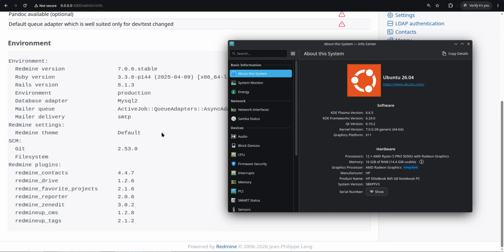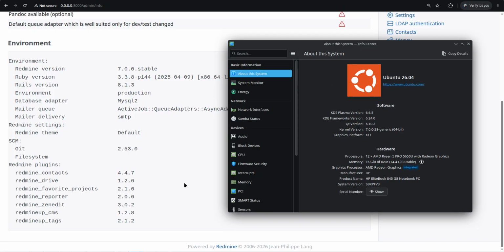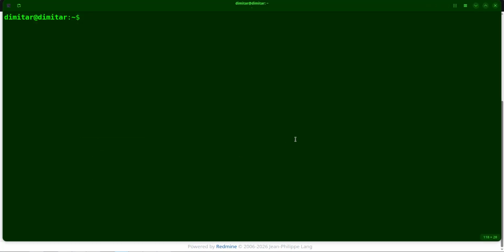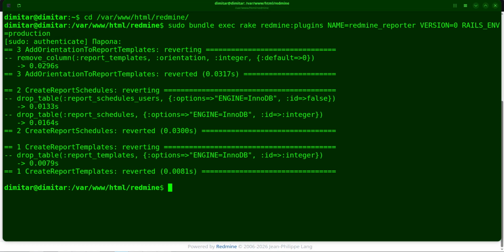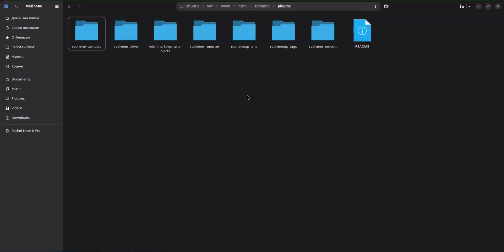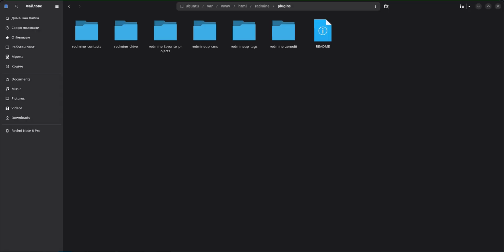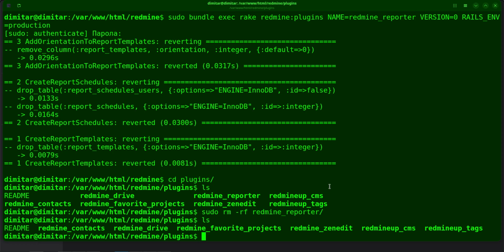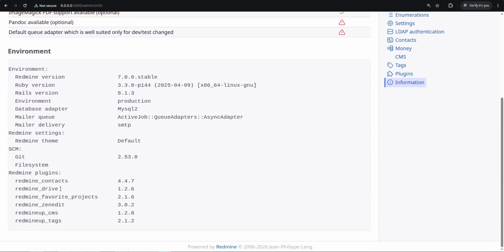Uninstalling the Reporter plugin from Redmine 7 in Linux Ubuntu 26.04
0:00 Redmine and Ubuntu versions
1:01 Redmine directory
1:37 Database downgrade
2:46 Plugins directory
3:19 Delete plugin folder
4:12 Restart Redmine

This video will show you how to successfully uninstall the Reporter plugin from Redmine 7 in Linux Ubuntu 26.04